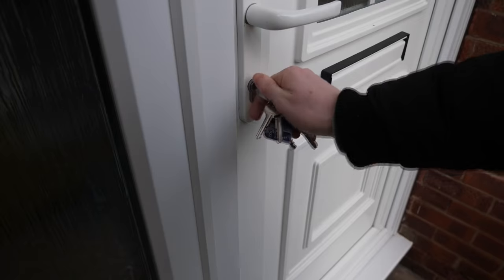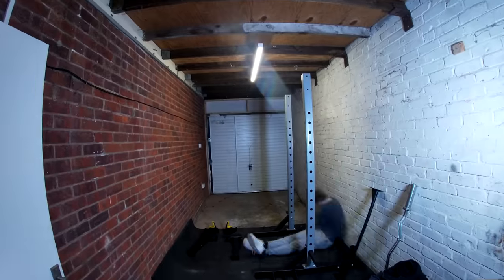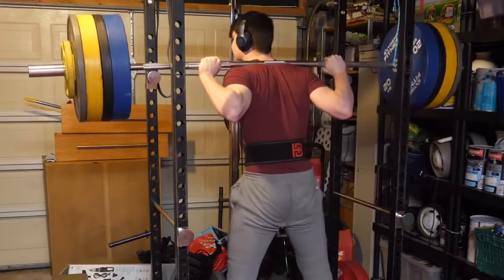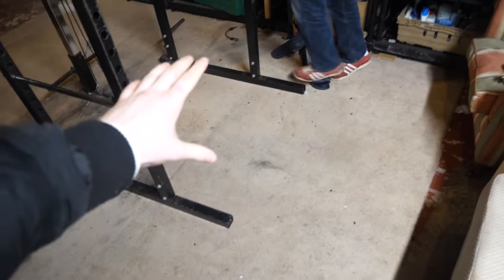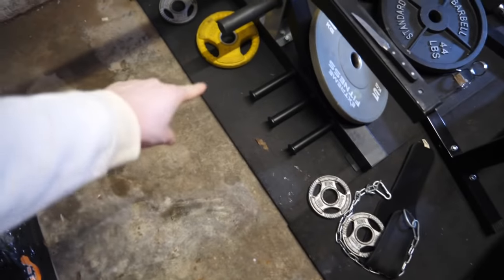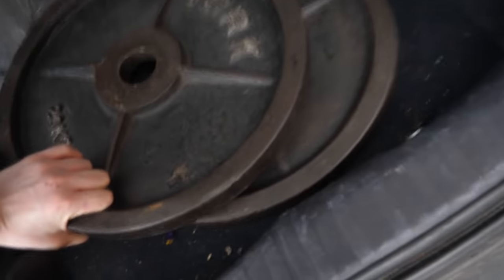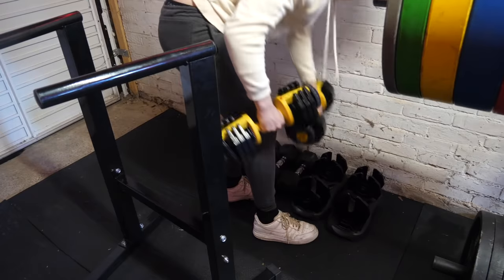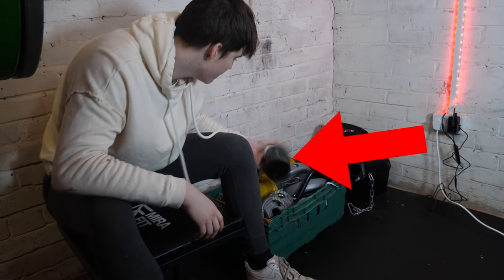I Built My Dream Home Gym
Hi i'm Joe, I have created this YouTube channel to show my progression  from a skinny teenager who is sick of being skinny to hopefully in the future being more muscular and just better in general both physically and mentally.